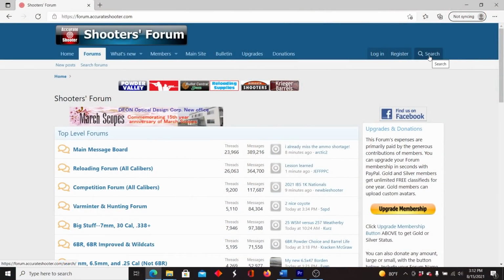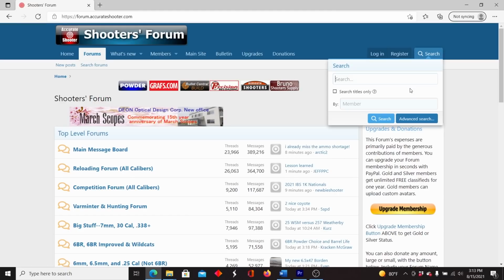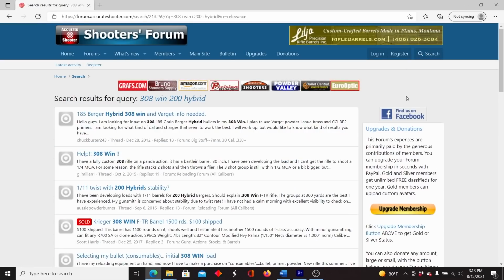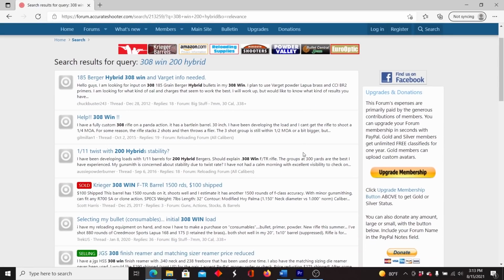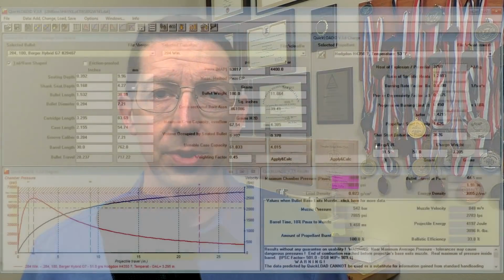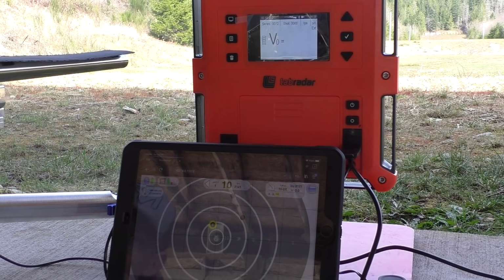Q&A Monday EP18 - Load Development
This channel is a participant in the Amazon Services LLC Associates Program, an affiliate advertising program designed to provide a way for websites to earn advertising revenues by advertising and linking to Amazon.